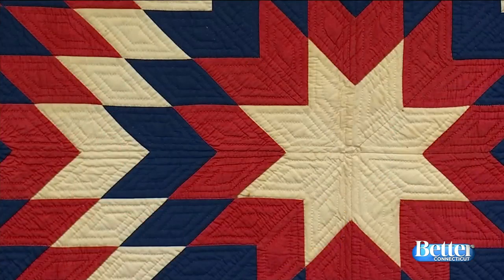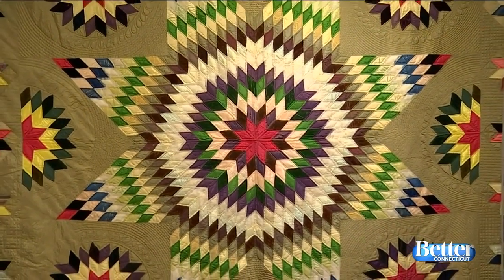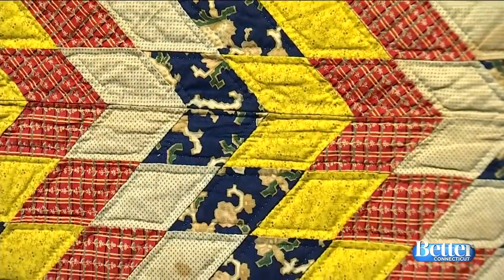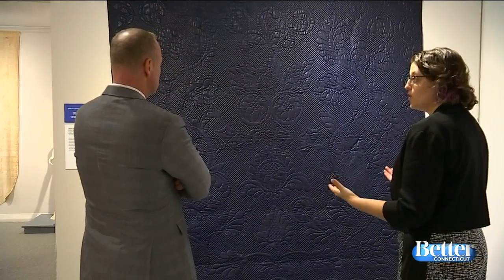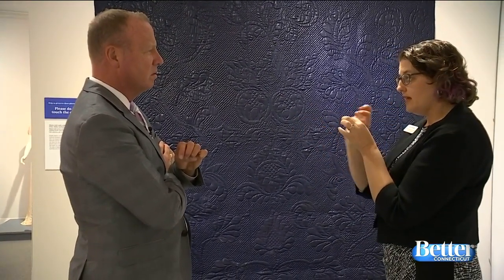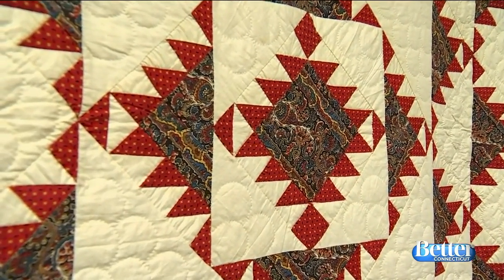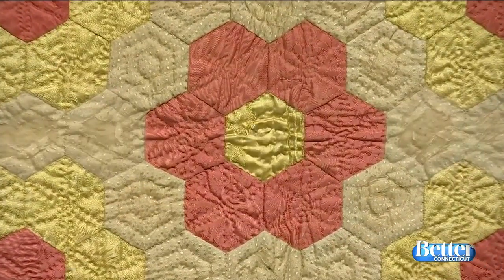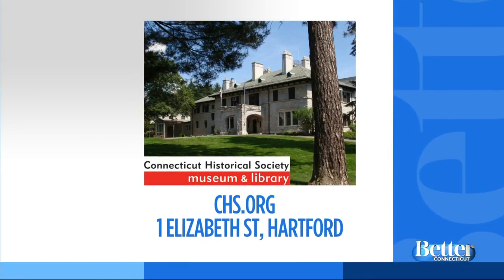Incredible Quilts on Display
Scot went to the Connectiuct Historical Society to check out an incredible quilt exhibit.  Visit chs.org to plan your trip.